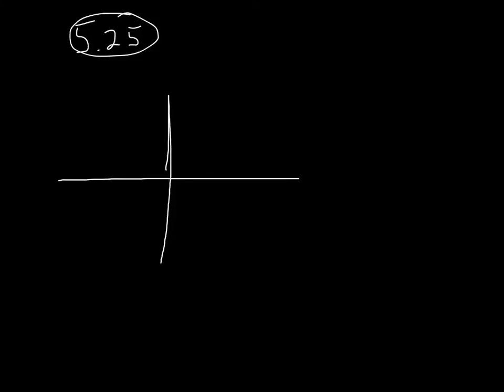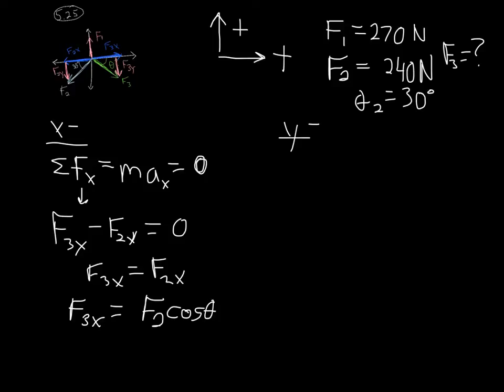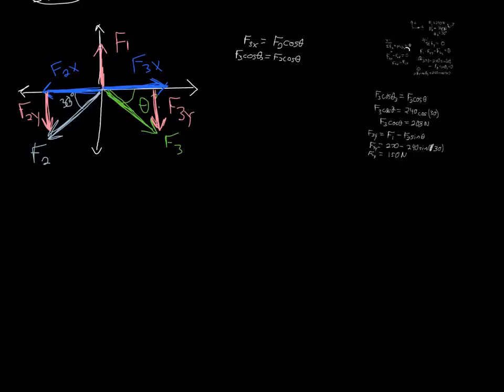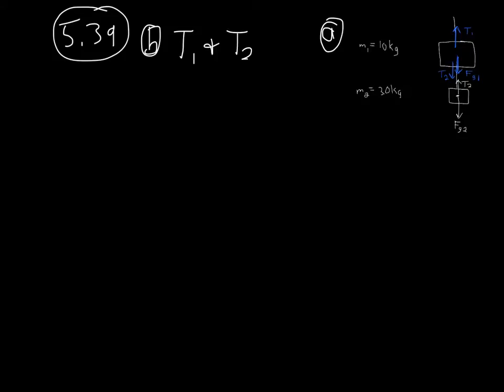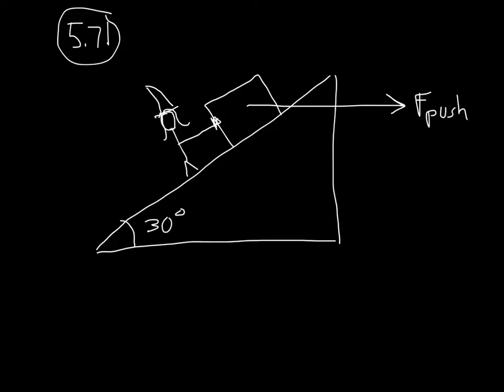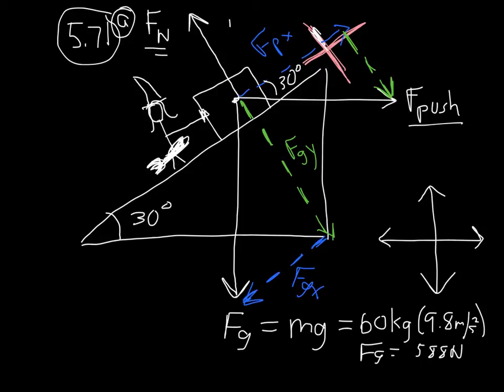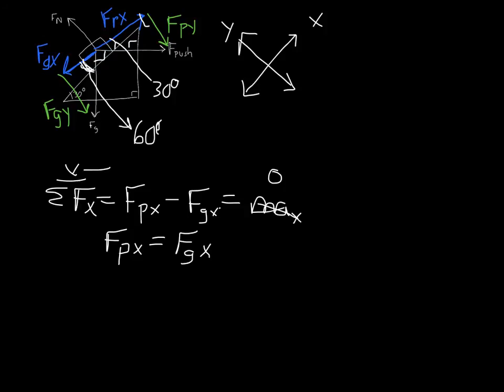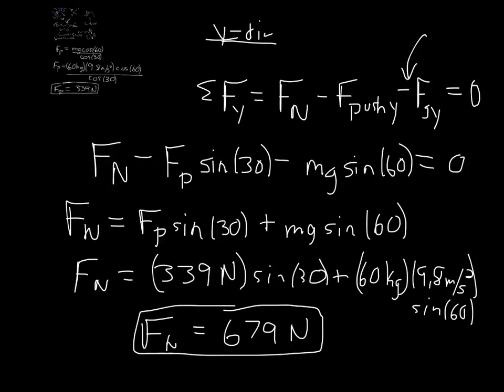Chapter 5 Problems